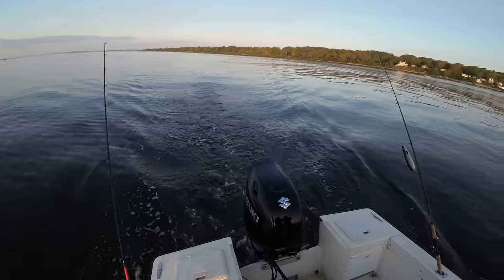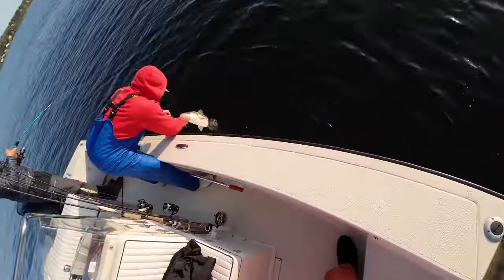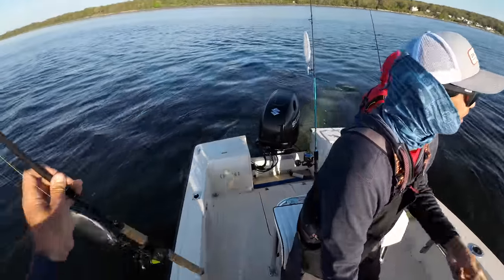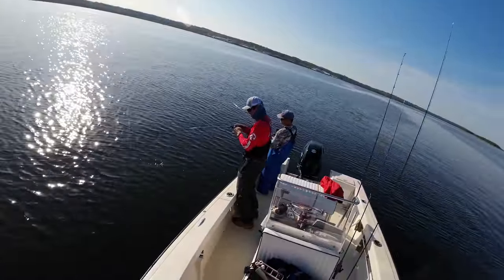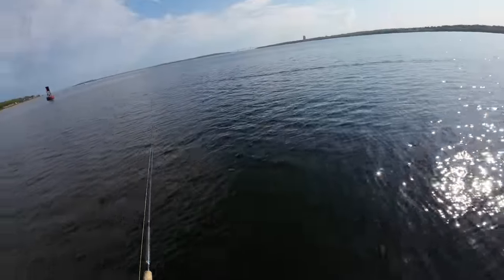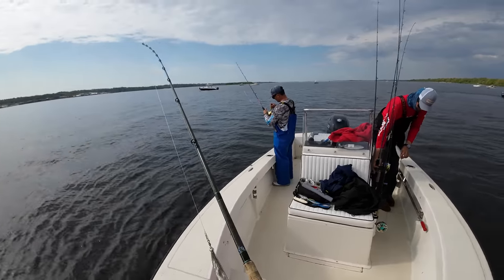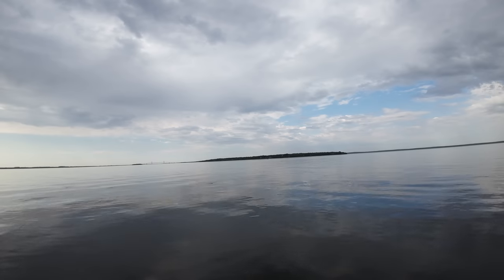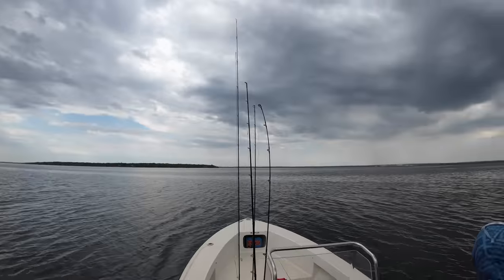Flutter Spooning Striped Bass RI May 2023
A few hours of fishing one morning here in RI with Woozy and Manny. The Stripers were mostly cooperative, the fleet was tame, water was calm.. and the blues were sharkin on the run back so much so we had to stop and take some casts...

If you want to see Woozy's other boats and catches check out his IG

The Ben Parker Flutter Spoons

my fav fluoro, and at old price. New price is quite a bit more (i just bought some)